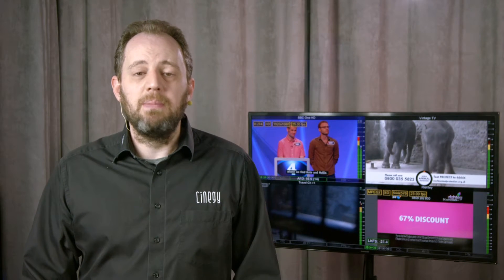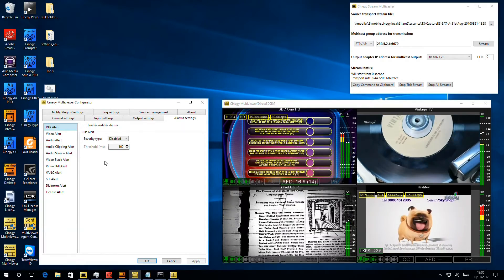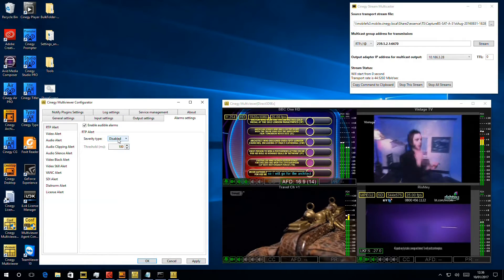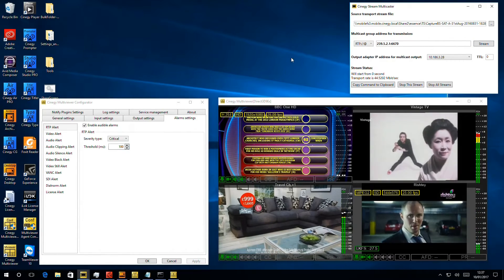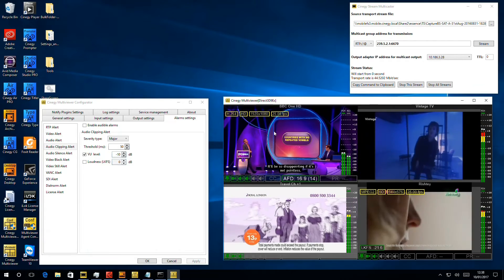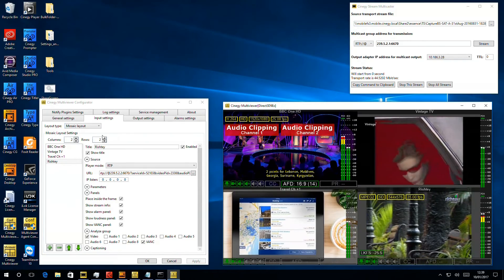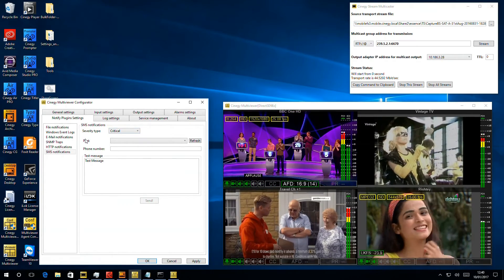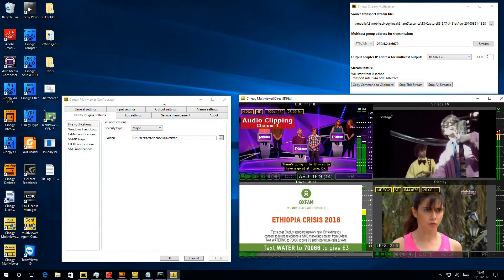Cinegy Multiviewer Tutorial (5/6) - Alarms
Watch this video to learn more about alarms in Cinegy Multiviewer, a software tool allowing you to monitor a virtualised IP infrastructure.